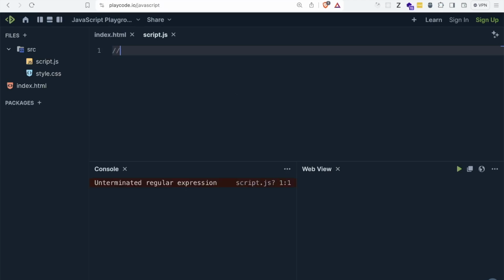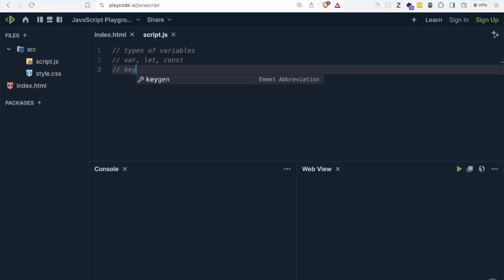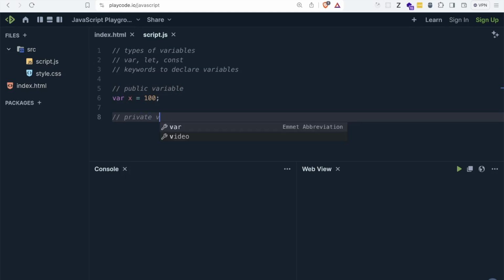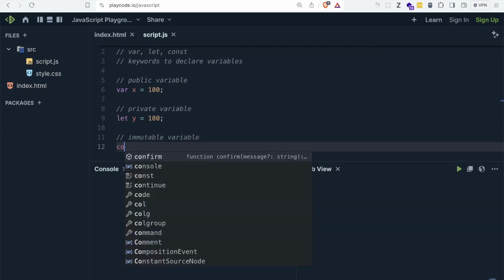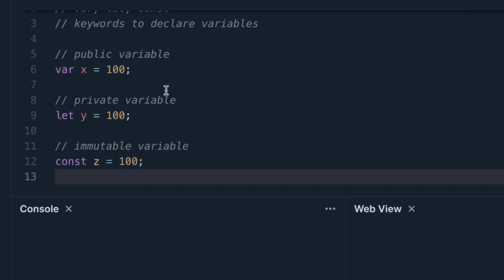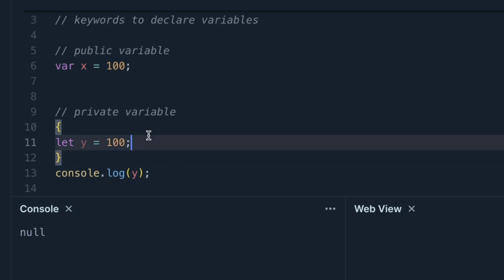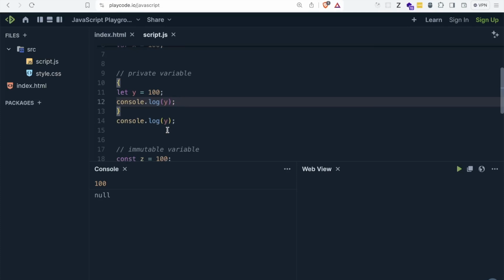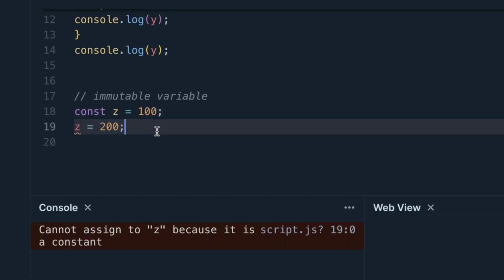Javascript | Declaring variables with Let, Const and Var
Welcome to our JavaScript tutorial on declaring variables with `let`, `const`, and `var`! 🚀 Whether you're a beginner or brushing up your skills, understanding how to properly declare variables is crucial for writing clean and efficient code.

In this video, we'll cover:
✅ The differences between `let`, `const`, and `var`
✅ When and why to use each type of variable declaration

By the end of this tutorial, you'll have a solid grasp of how to declare variables in JavaScript effectively and avoid common mistakes.